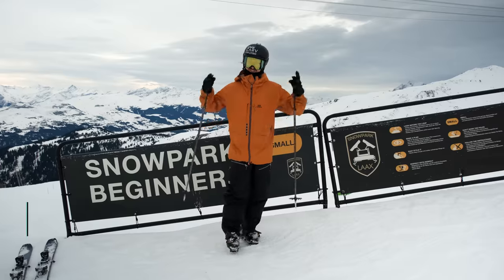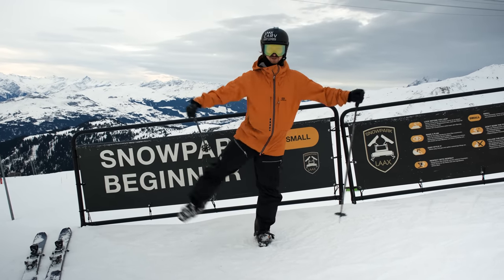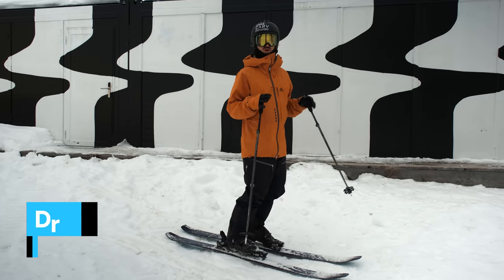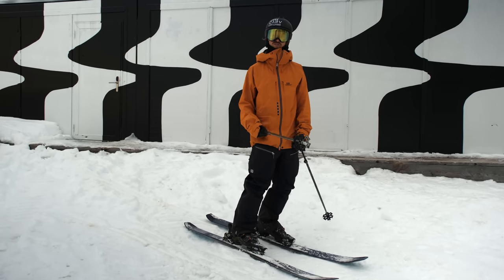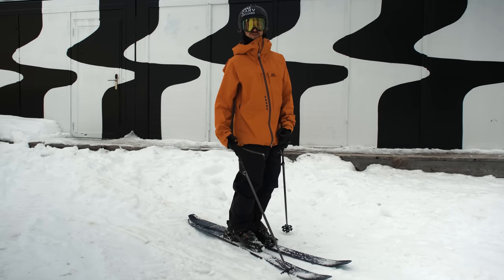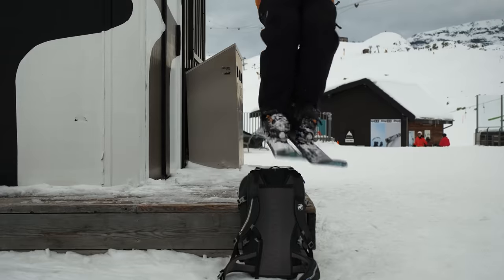10 Freestyle Ski Drills for Beginner To Advanced Skiers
In this freestyle ski tutorial, you will learn 10 ski drills to help you learn 360 on skis, better jumps, revert from switch to forwards with style and how to make do classic rail combinations such as swaps, k-fed, Brittney and much more. Enjoy!

Stomp It Camps - Step-by-Step Ski Camps for Adults
Ski Technique | Freestyle | Freeride

00:00 What you will learn in this video
Drills for Jumping on Skis
00:30 Drill 1 | 4 Point Landing
01:04 Drill 2 | Late Spreadie
01:29 Drill 3 | Ollie Over Stuff
03:05 Join a Ski Camp For Adults
03:16 Drill 4 |  Ski Boot Locking/Scissoring
04:33 Drill 4.2 | Advanced  (270 in prezel 270 out)
04:51 Drill 4.3 | Advanced  (How to K-Fed)
05:04 Drill 4.4 | Advanced  (How to Brittney)
05:42 Drill 5 | Snow Ball on a Box
06:32 Drill 6 | T-Set 180
07:18 Drill 7 | T-Set 180 Late 180
08:29 Drill 8 |  Spin to Win
09:39 Drill 9.1 | Switch Revert
10:19 Drill 9.2 | Switch Nollie Revert
10:40 Drill 10 | Switch J-Turn 180